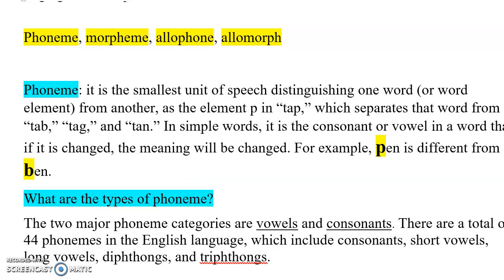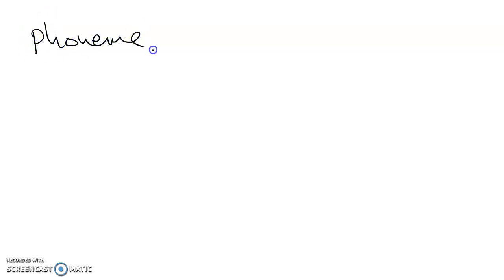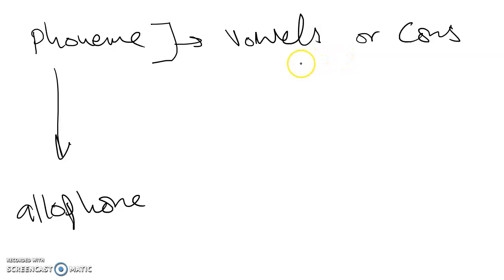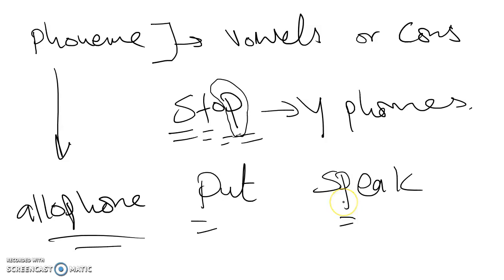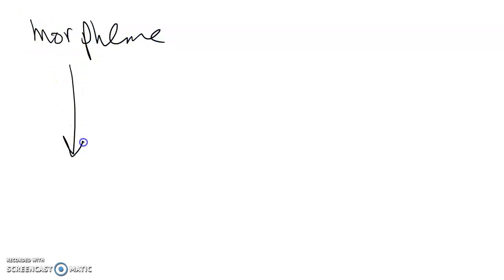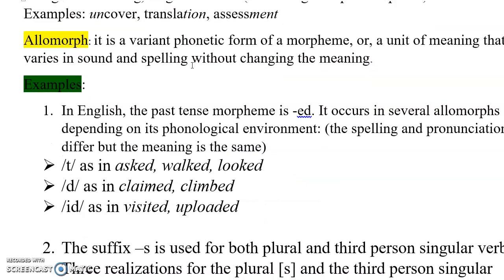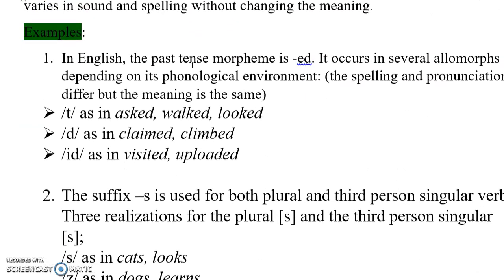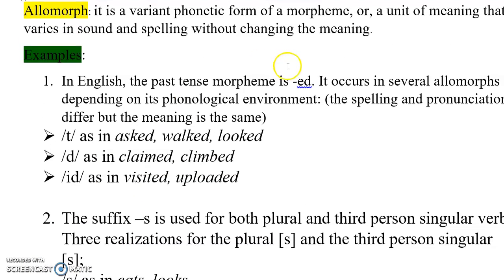phoneme, morpheme, allophone, allomorph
check this playlist to understand more